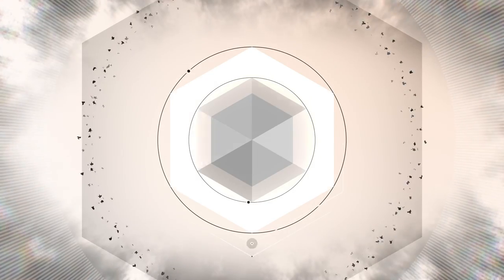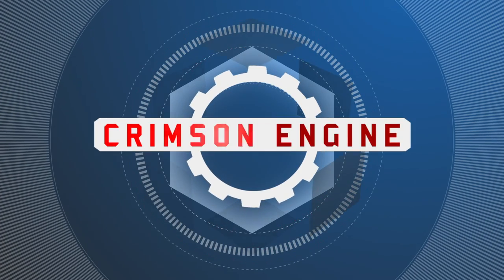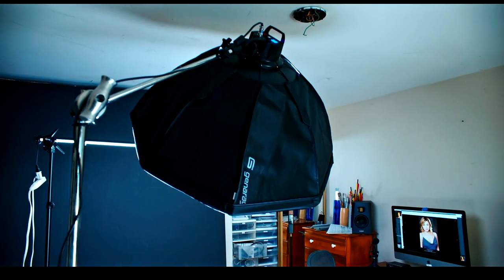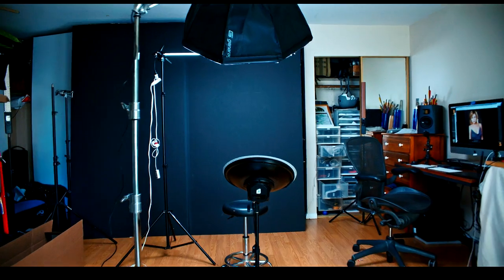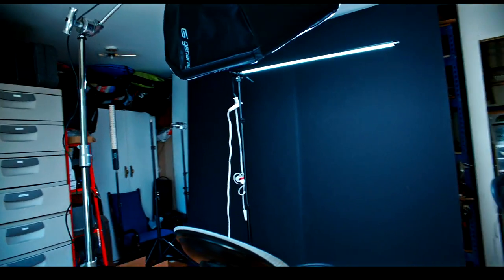Go To Headshot Lighting for Film and Photo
Genaray SpecraLED 14
Older, cheaper, non-flood version
Octa Softbox
Wireless Remote

CAMERA SETUP
Cinema Camera
Stills and B Cam
512 CFAST (an hour of RAW!)

LIGHTING SETUP
Beginners Light
Workhorse 1x1
LED Fresnel

AUDIO SETUP
My Mic